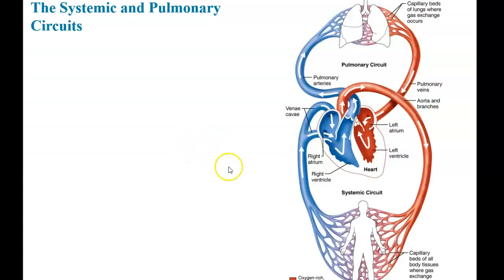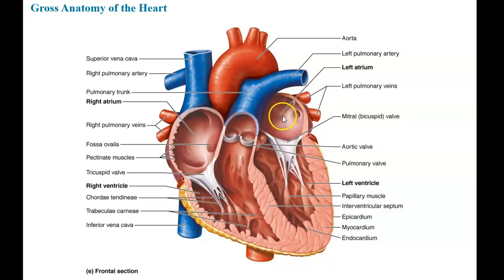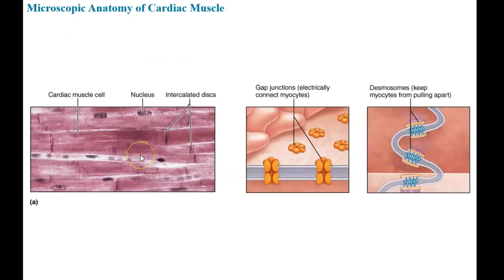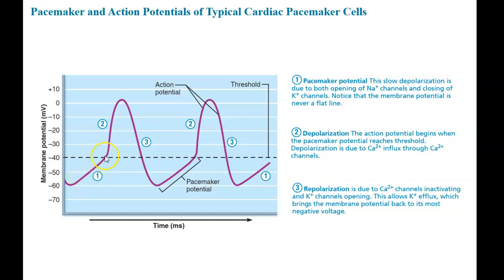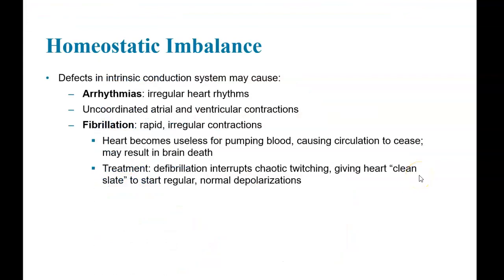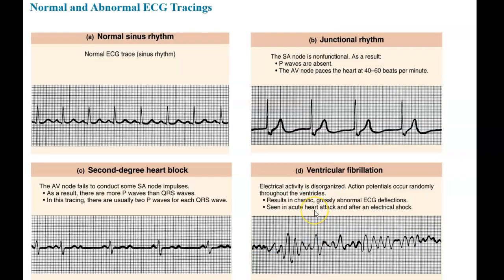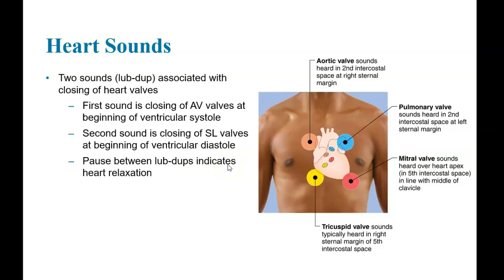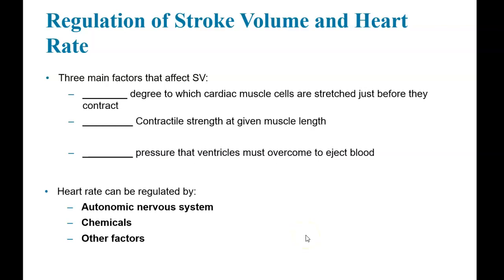Lecture 8 Cardiovascular System part 1